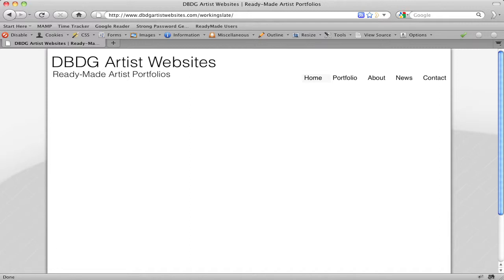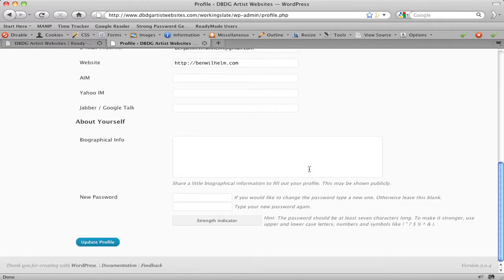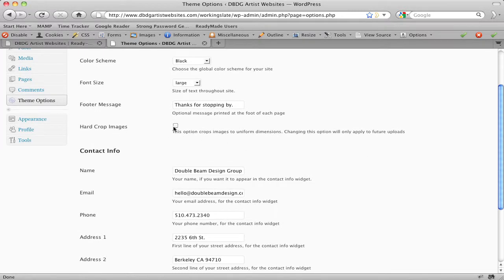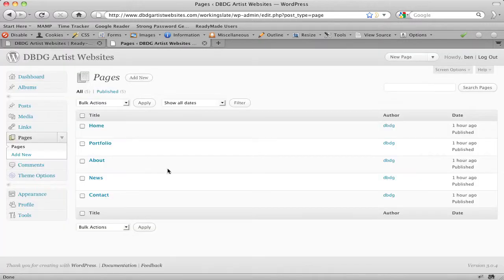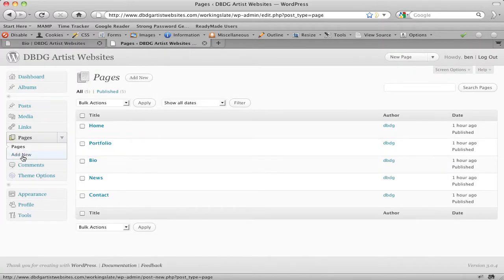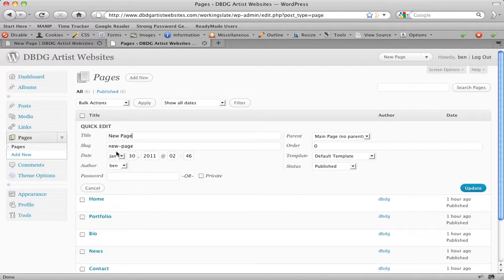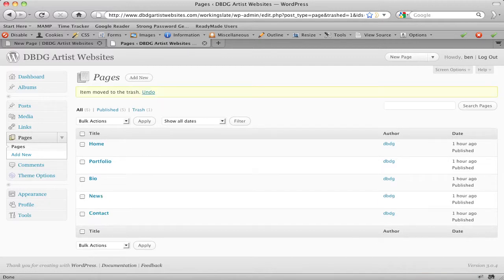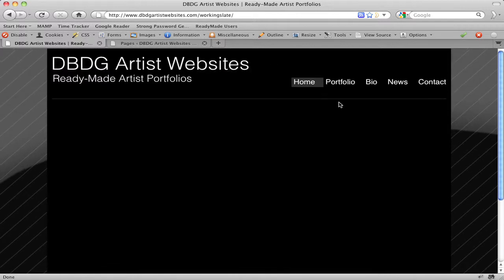DBDG Tutorial: Getting Started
This is the nickel tour of your new DBDG Ready-Made Artist site.  We walk you through logging for the first time and changing your password, then touch on all aspects of the site in preparation for more detailed videos to follow.